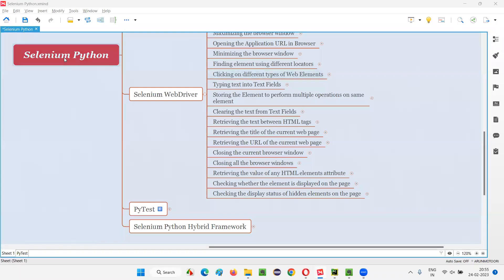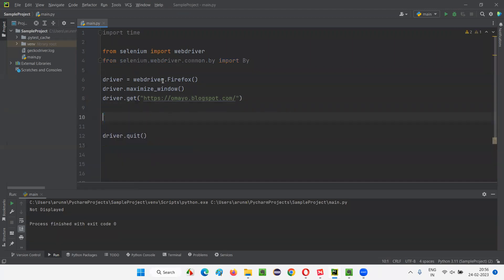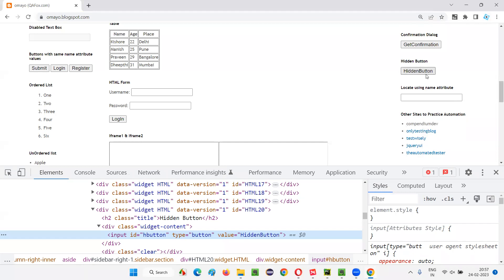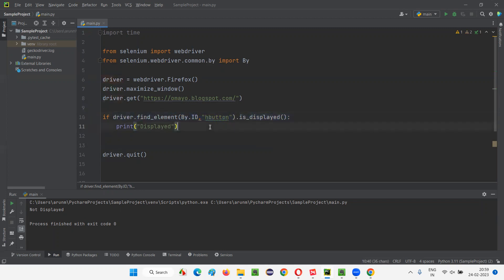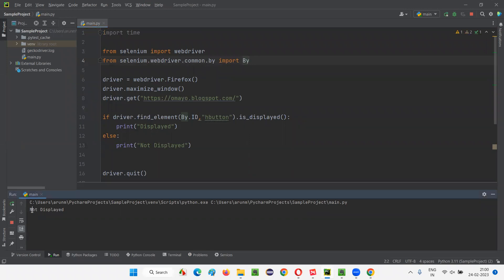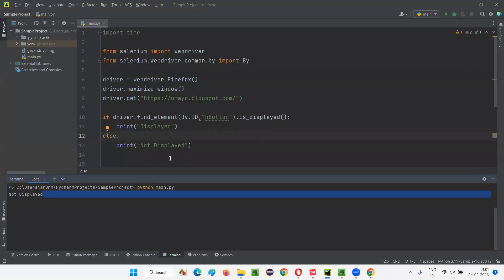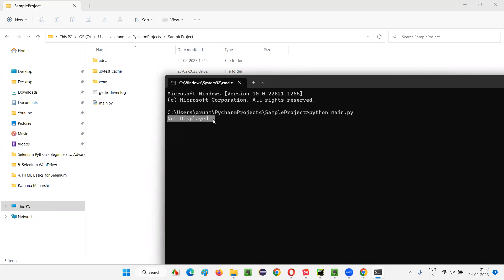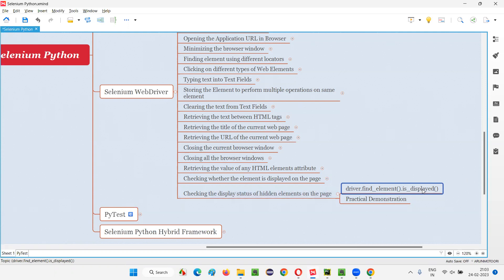Checking the display status of hidden elements on the page using Selenium Python (Selenium Python)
In this session, I have explained, Checking the display status of hidden elements on the page using Selenium Python as part of Selenium Python Training series.